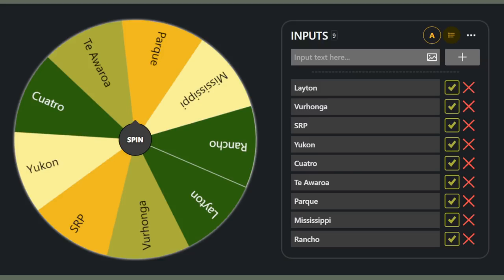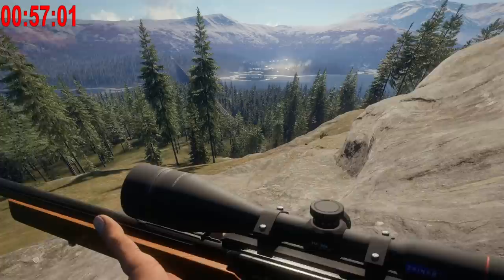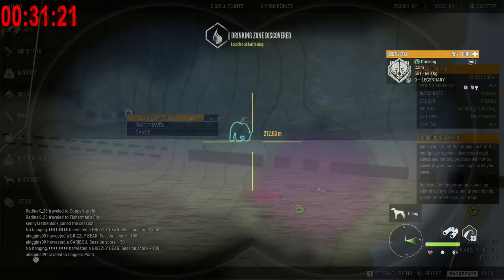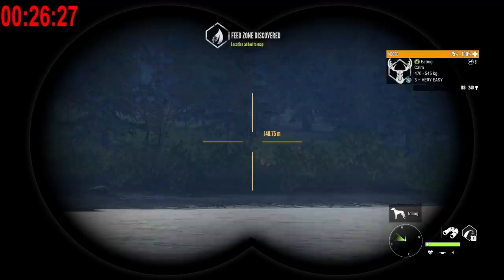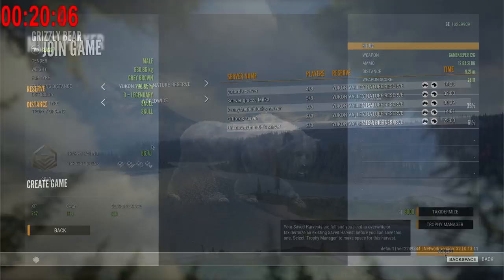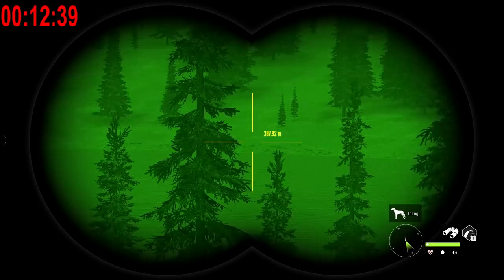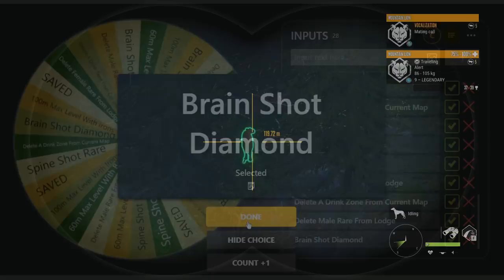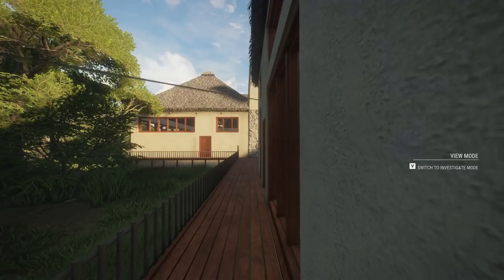PIEBALD RED FOX & Diamond Potential Grizzly! 60 Minute Trophy Challenge Episode #15 Call of the wild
Today on thehunter call of the wild we continue the 60 minute trophy challenge with a hunt on Yukon where we find a Piebald Red Fox & a Diamond Potential Grizzly Bear!